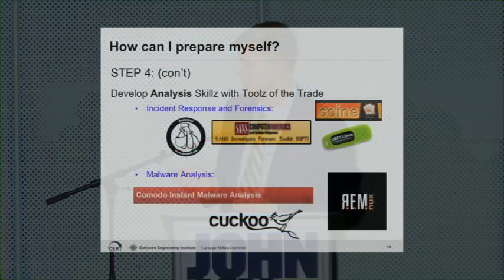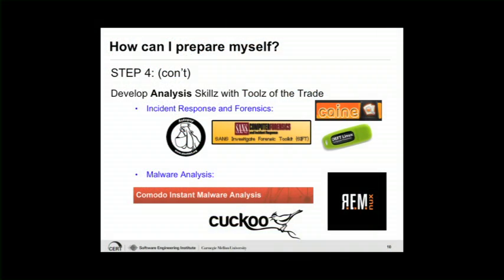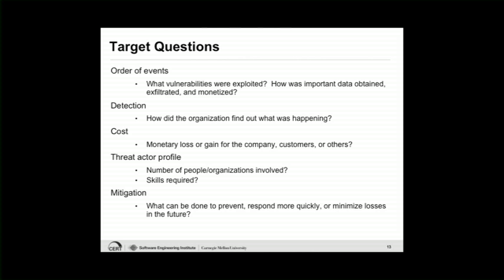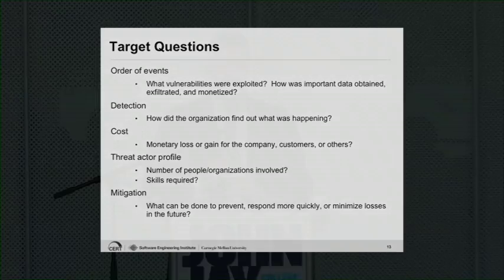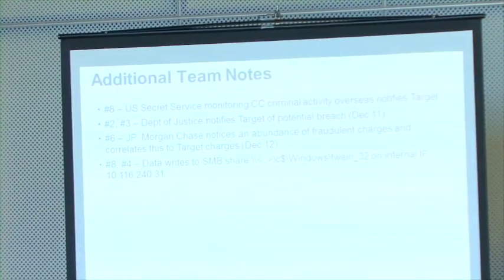Christopher May Part 2 mp4